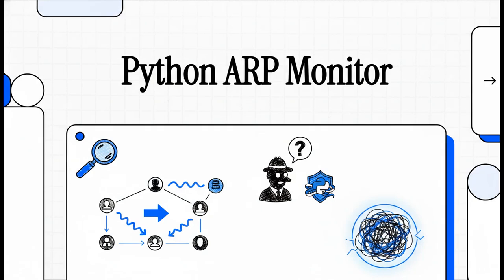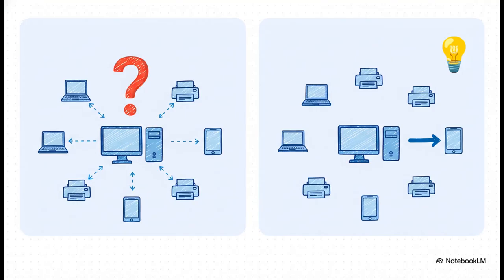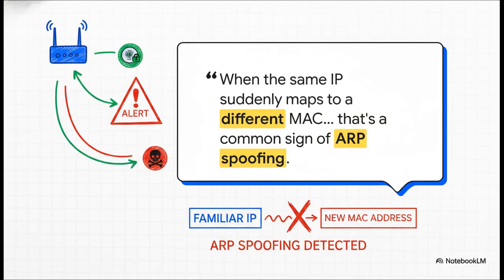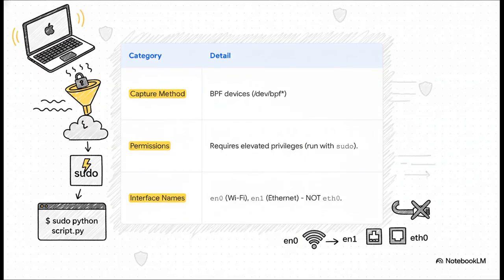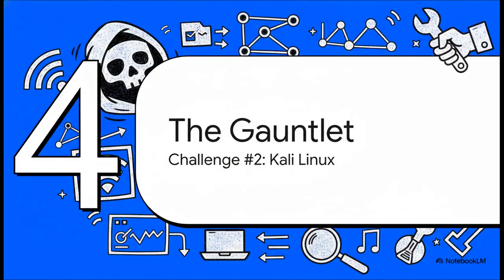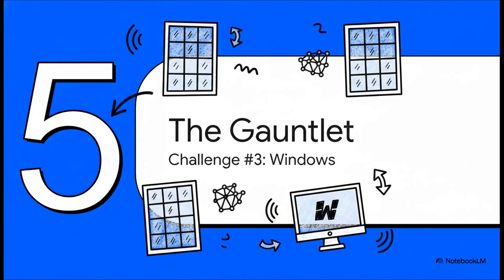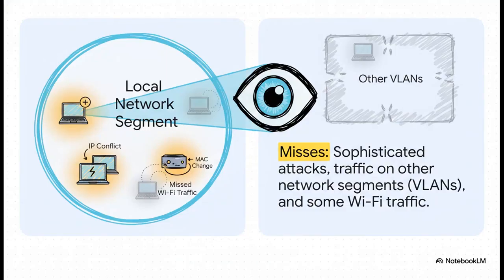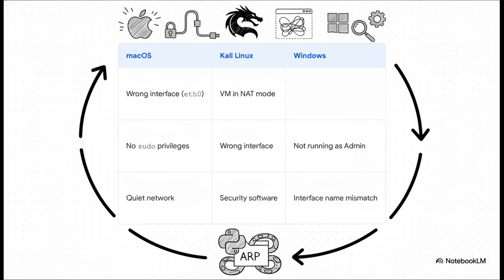Python ARP Monitor Tutorial | GeekSphere + IT TECH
This tutorial shows how you can use python ARP Monitoring on the three operating systems, and commands that make it work. Hope this tutorials helps you understand how ARP Monitoring works with python. Also, this tutorial will be great for Cybersecurity and Ethical Hacking majors.